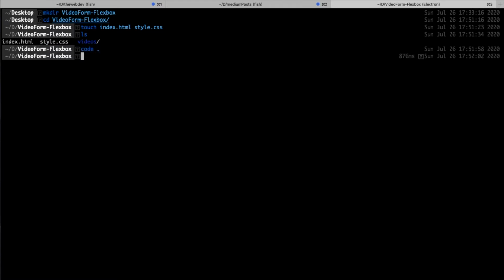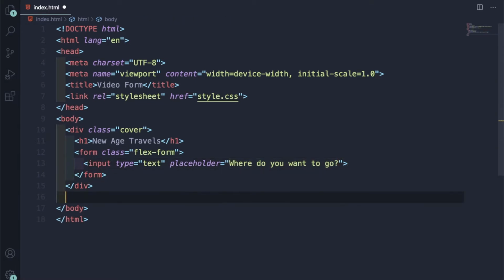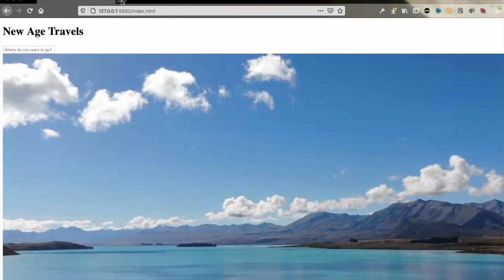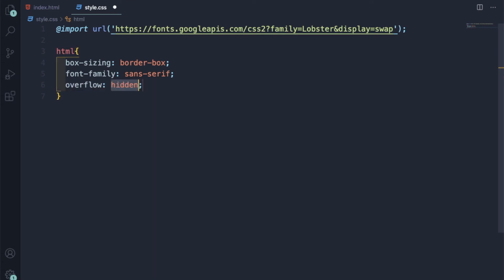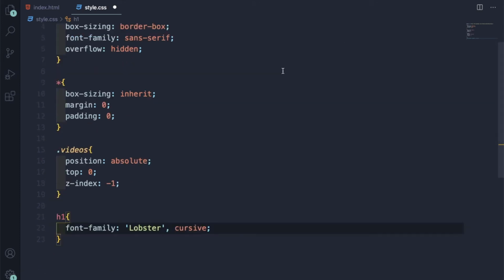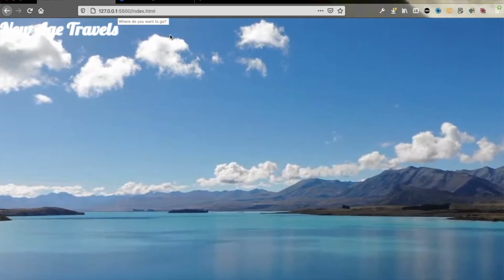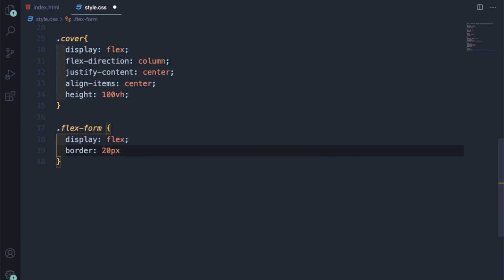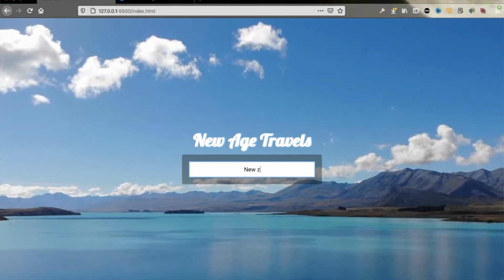Video Background landing page with HTML and CSS Flexbox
A lot of sites nowadays have nice video background. In this  video we will learn to create a simple video background landing page for a travel company, with a search bar in the center. We are going to use CSS Flexbox for this.

👨‍👩‍👧‍👦 Exclusive Facebook Group for developers